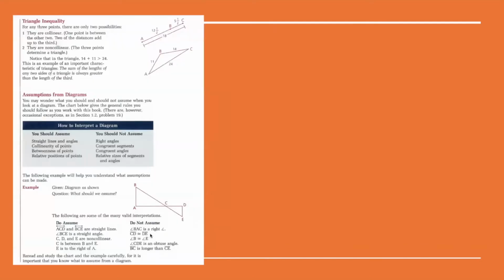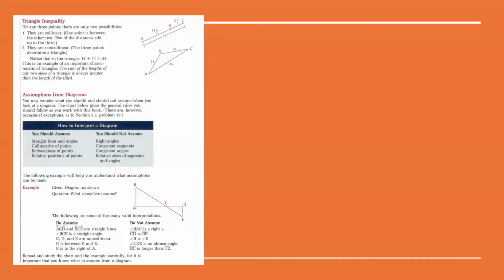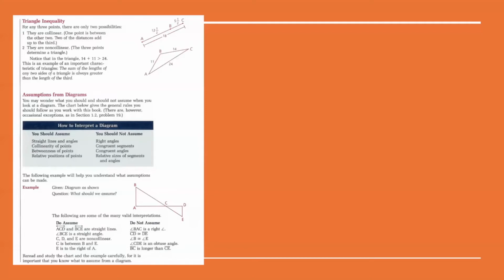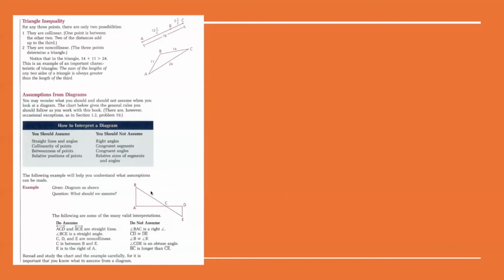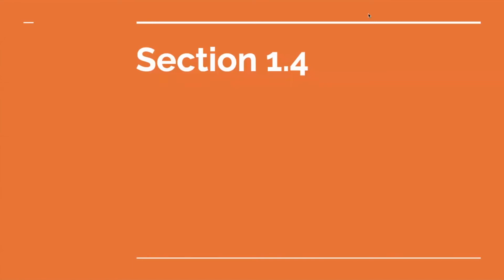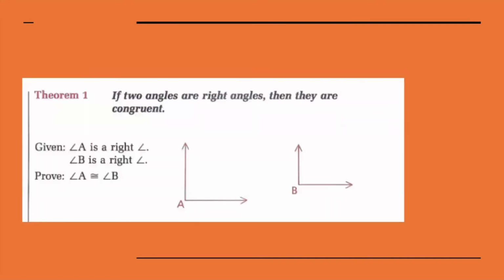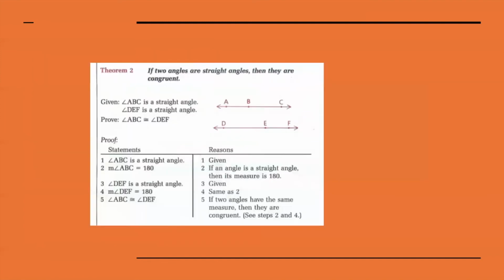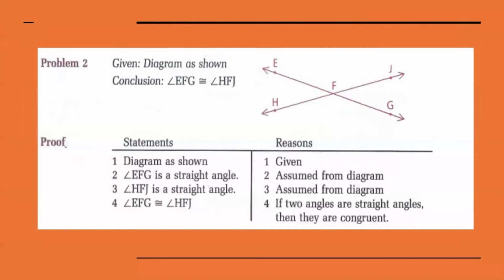Geometry: Chapter 1.3-1.4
1.3: Collinearity, Betweenness, Assumptions